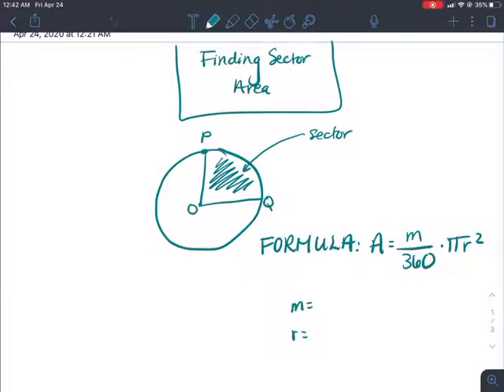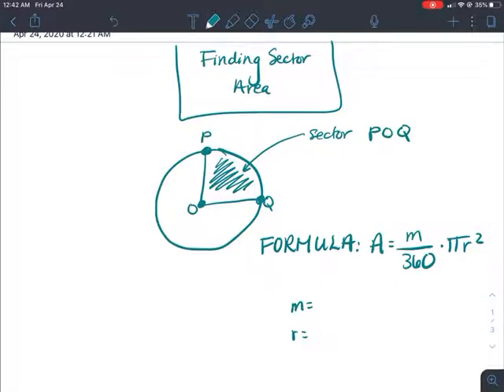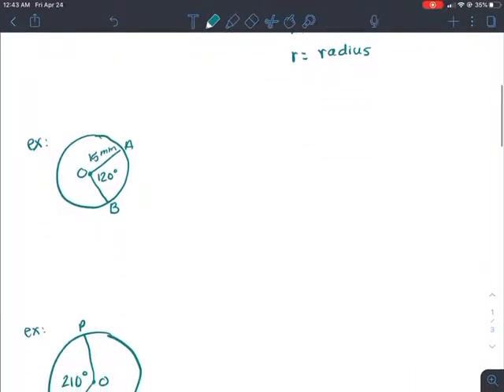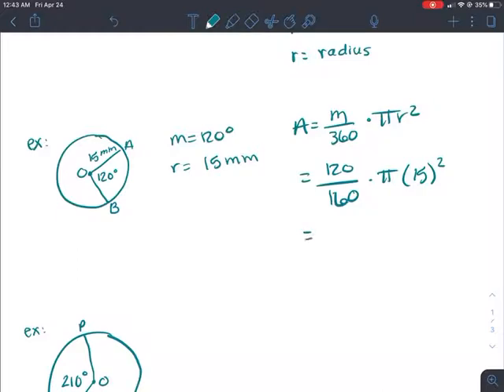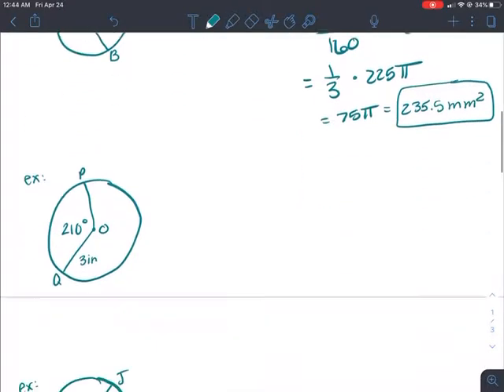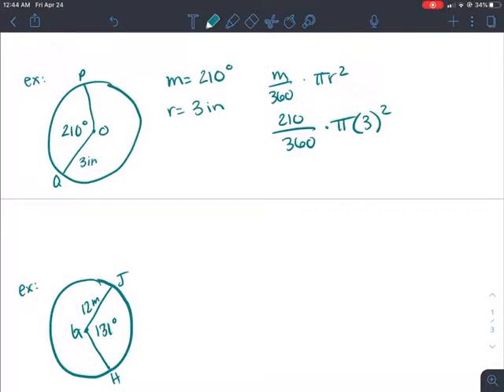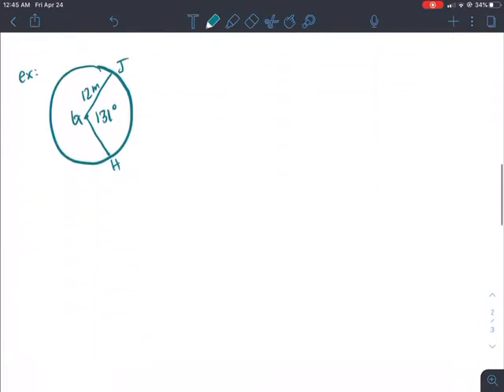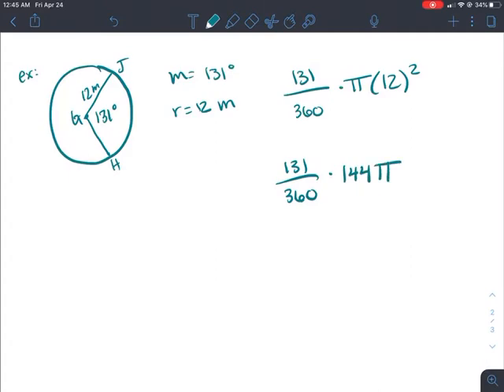Finding Sector Area